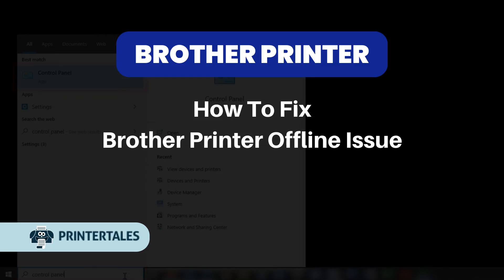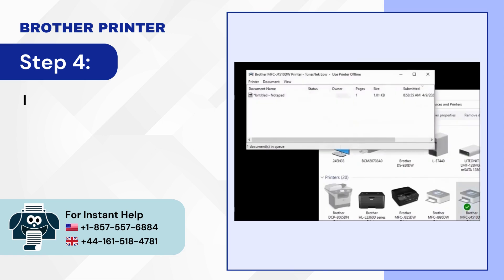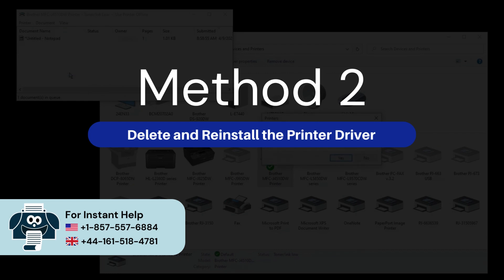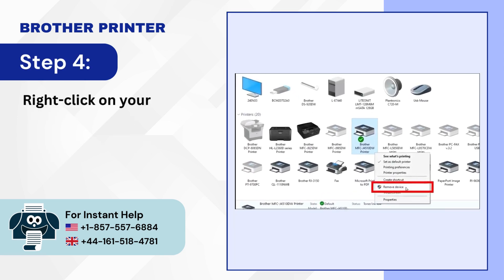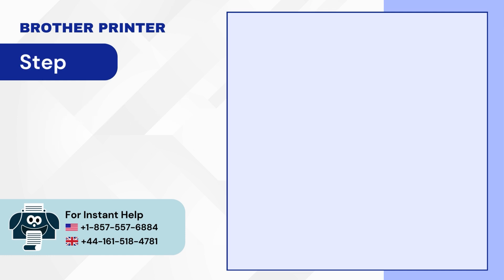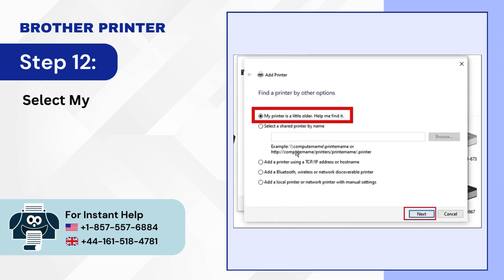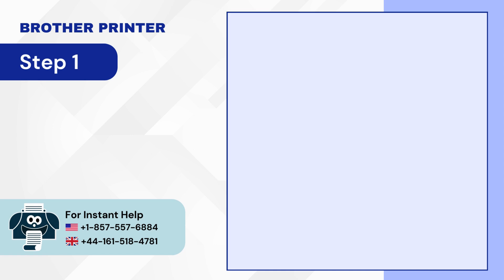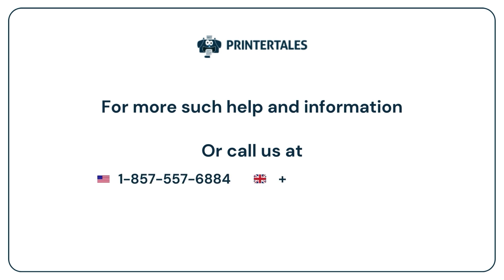How to Fix Brother Printer Offline Issue? | Printer Tales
About Brother Printer

Brother printer is an all-in-one printer for home and office use. This printer has advanced print technology, which allows fast and precise printing. Moreover, copying has been made more convenient.

Why Brother Printer Offline?

Brother printers might be offline for a number of reasons, including paper jams, disconnected cables, or driver issues.

Are you struggling to fix the Brother printer offline issue? We are here to provide you with the best possible solutions! In this troubleshooting video, we walk you through the two quick solutions that will help you know how to fix Brother printer's offline issue.

Solution 1: Ensure the printer is Online (00:00:06 - 00:00:53)
Solution 2: Delete and reinstall the printer driver (00:00:54 - 00:03:14)

Proceed to the end of the video to learn how to fix the Brother printer offline issue.

Are you still having trouble fixing the Brother printer offline issue, and the issue has not been solved yet?

Do you have any issues related to your Brother Printer?

For live chat assistance, visit our and choose the live chat option.

We look forward to helping you fix the Brother printer's offline issue.